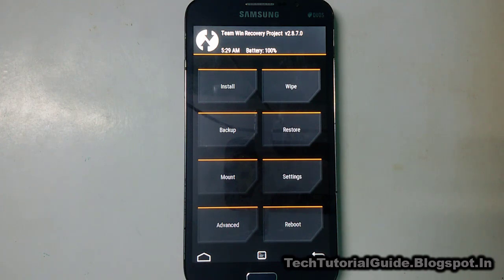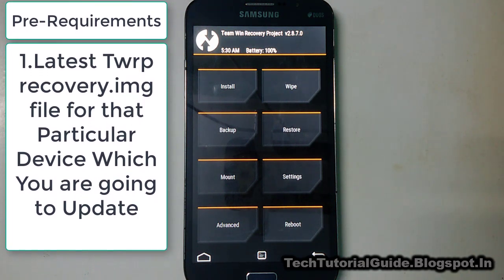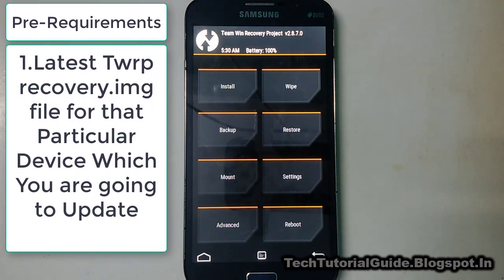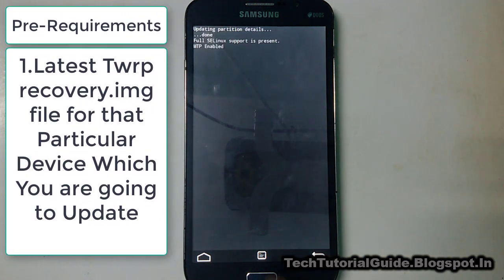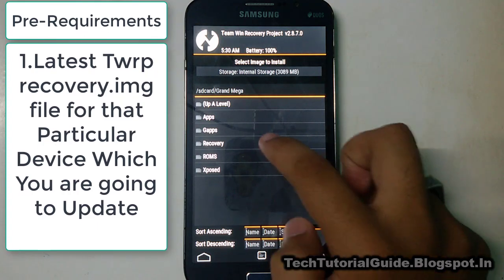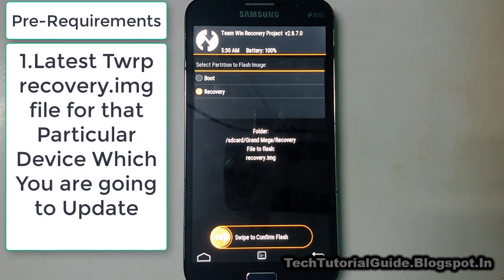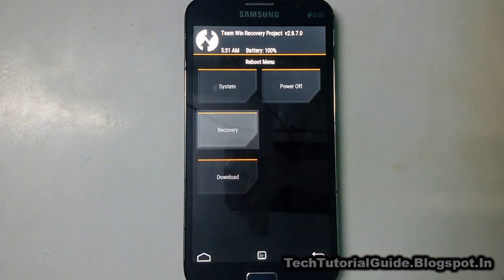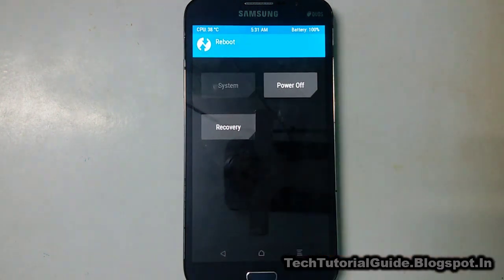How to Update TWRP Recovery from 2.X to 3.X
How to Update TWRP Recovery from 2.X to 3.X  [For Example: Update TWRP From 2.8 To 3.1]

Note : This Tutorial Works On Any Android Phone.If You have the Updated version of twrp recovery for your device either from your device developer or else from official twrp team...

In This Video as i have shown a simple steps to update your twrp recovery from older version to newer version like [2.0.x to 3.0.x ]

For Eg : If You are using Twrp Recovery 2.8 and You device having latest version /Build means you can update using recovery.img file

TechTutorialguide